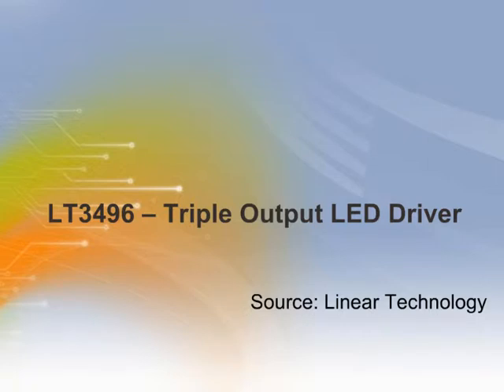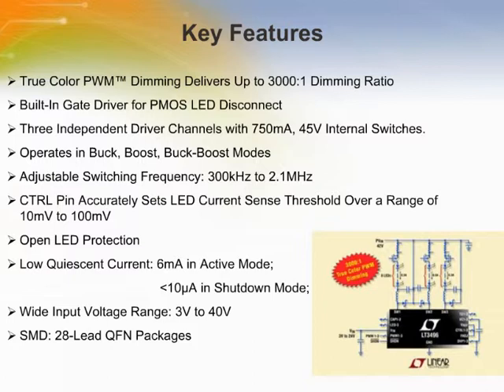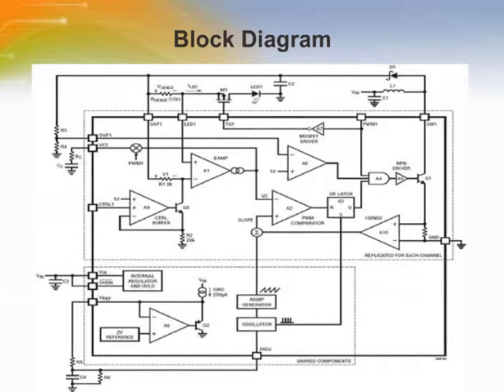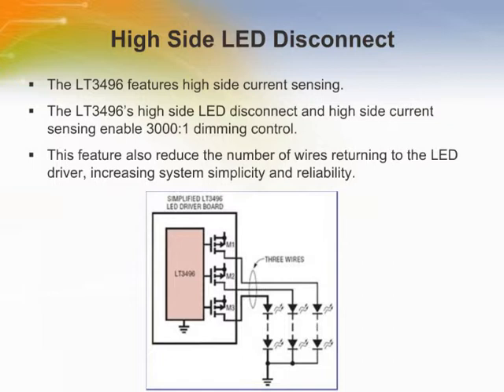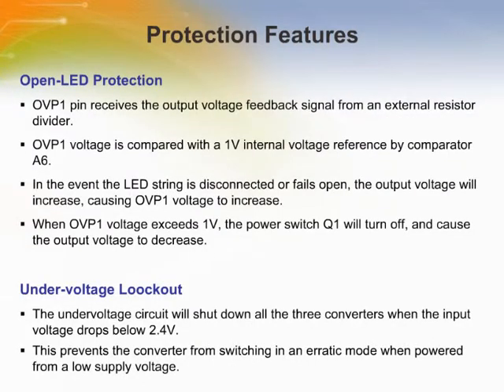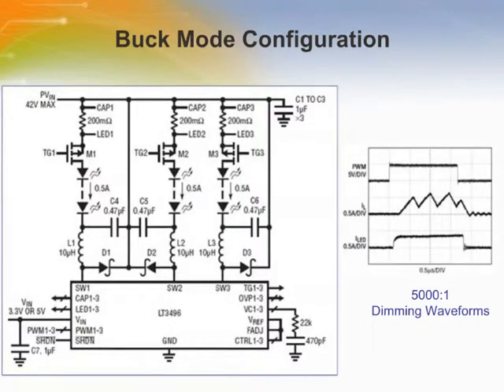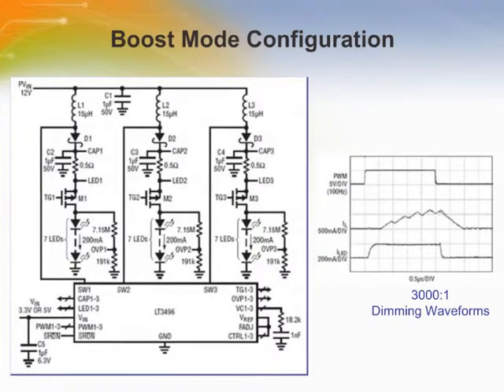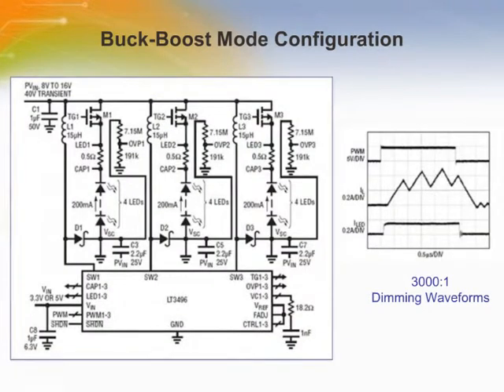LT3496 - Triple Output LED Driver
- To introduce LT3496 triple output LED driver and its basic operations